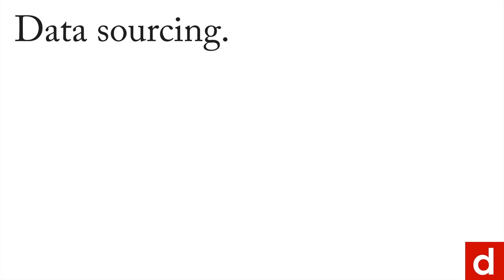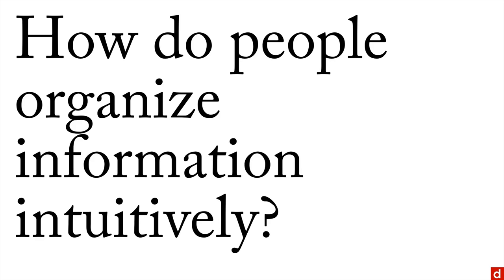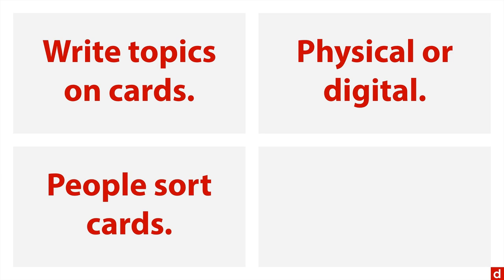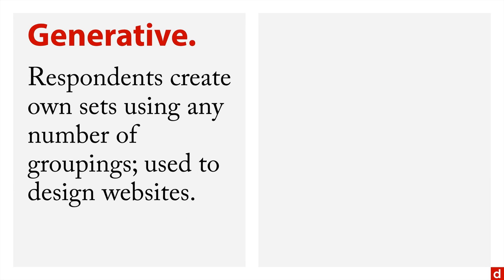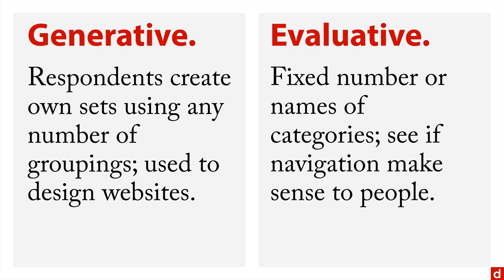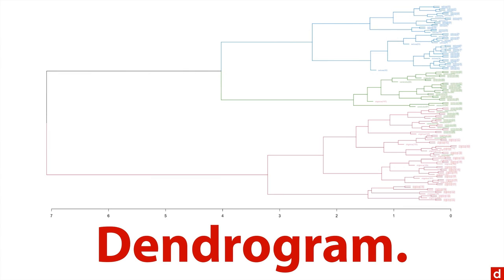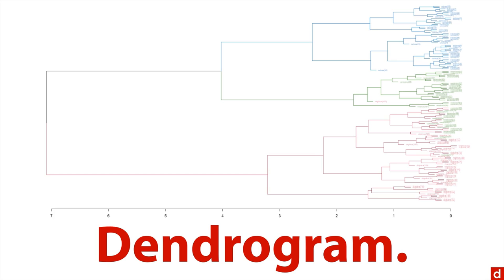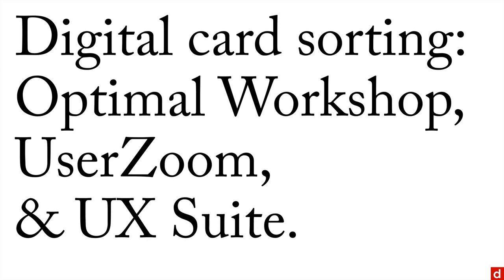Card Sorting - Data Sourcing - 4.4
Card sorting is a method for eliciting hierarchical structures and clusters from users, which can be used for planning and testing interfaces. For more on this topic – and all of data science!